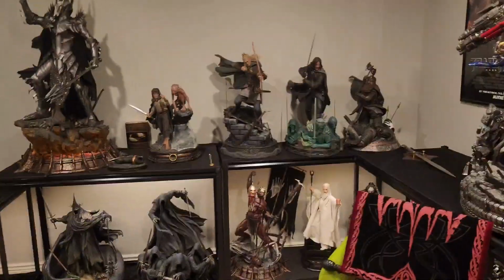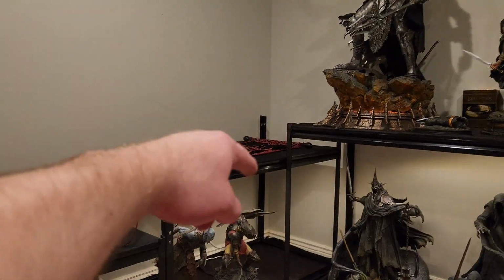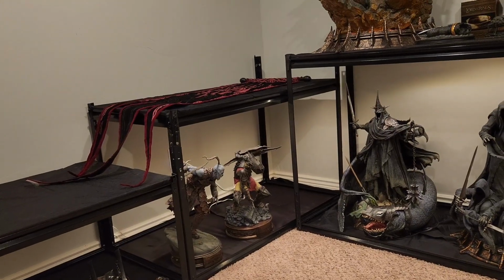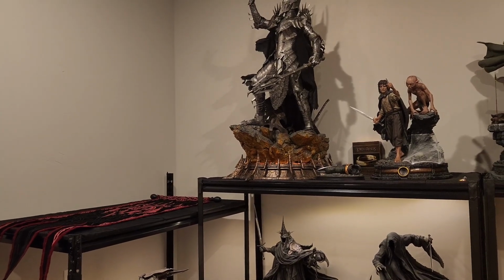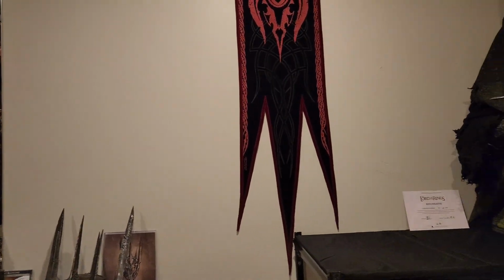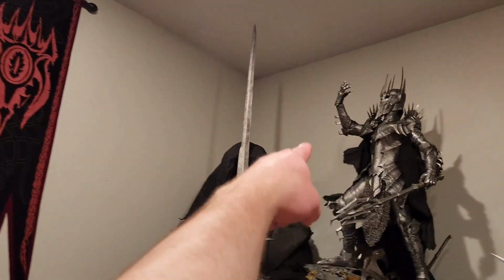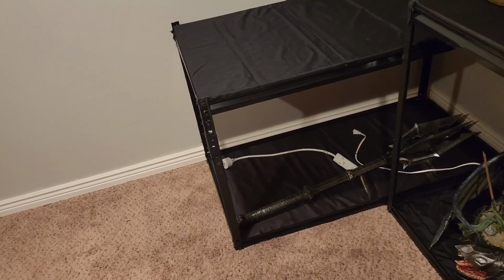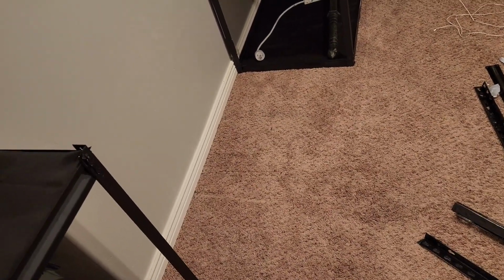Vlog Day 7 Nearly Complete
Best Retailer to buy statues (Prime 1, Sideshow, Xm, Queen, Infinity, Weta, Iron Studios)

Where to buy Shelves and other statue related tools

Lazy susan

Garage shelf

Tape to cover holes

Cloth to cover wood

Glu to repair statues

Gimble for phone

Air Purifier

Air Duster

Buy DBZ and other anime Statues from official sellers of DBZ resin collectors here